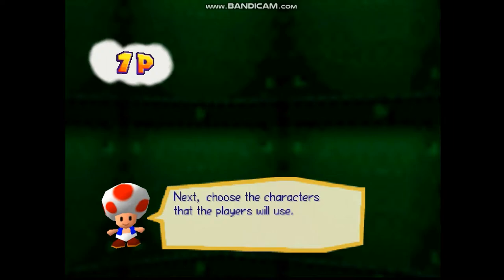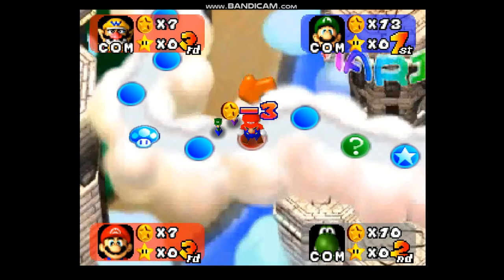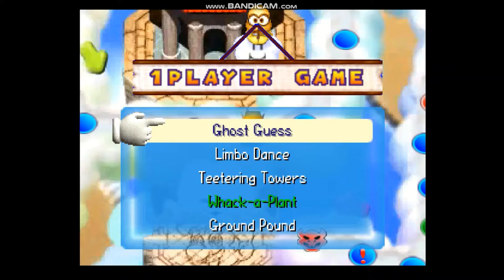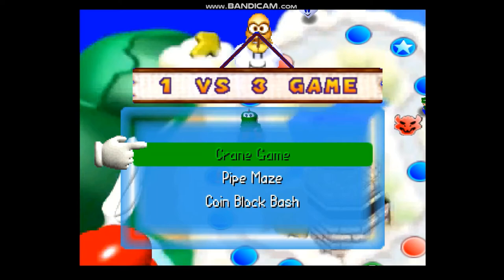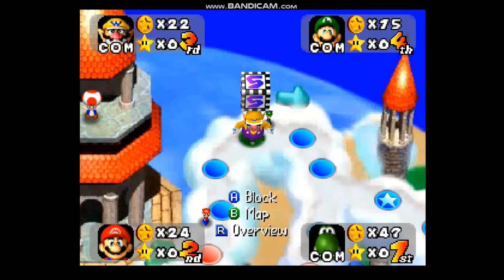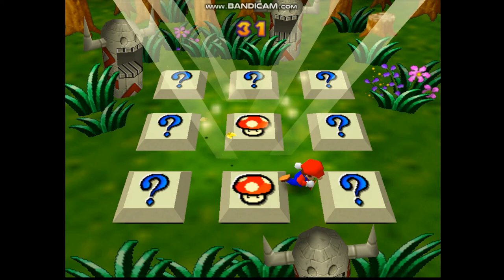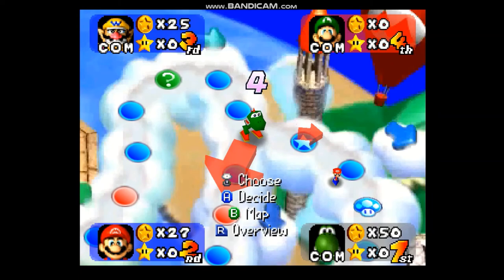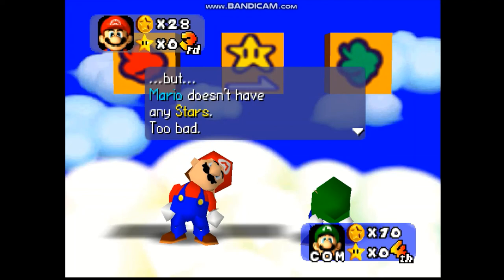Let's Play Mario Party Pt.8 It's Mario's Rainbow Castle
We Start Doing Mario's Rainbow Castle Here By Doing Some Mini-Games And We Also Have Some Funny Moments In This Video As Well...